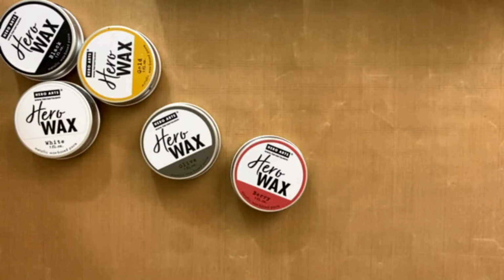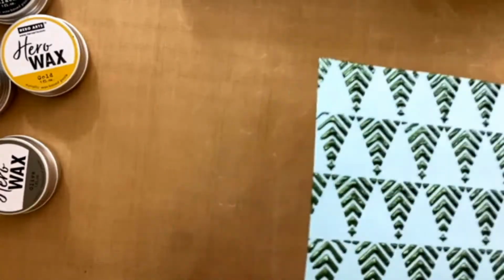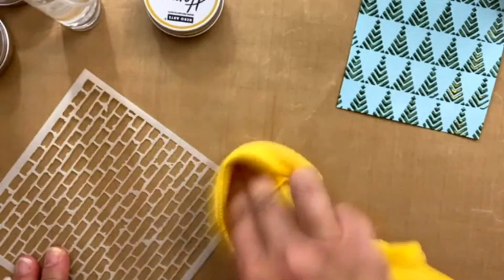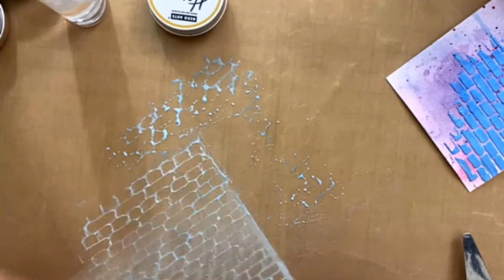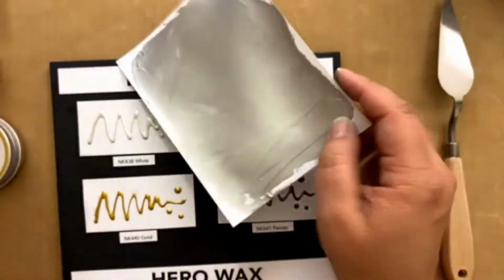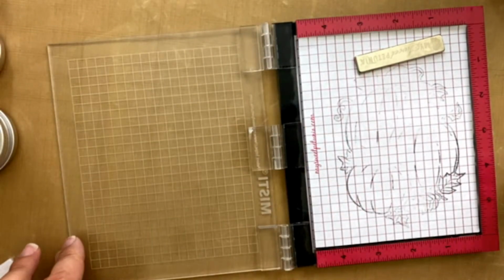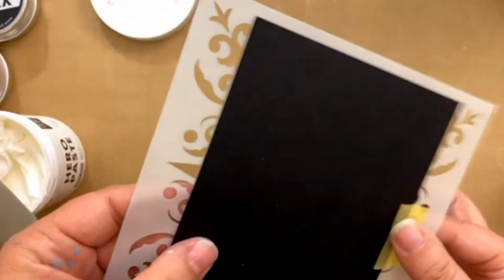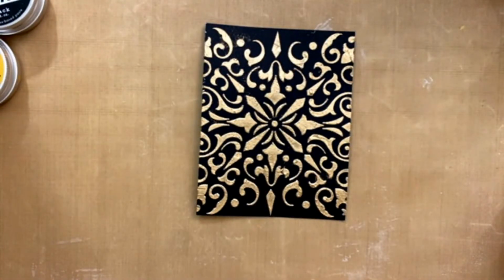REPLAY: All About Hero Arts Mediums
This video is a replay of a previously live Crafty Hour. Join Libby as she demos some of the fun things from the back of the Hero Arts catalog: Hero Wax, Hero Paste, Hero Pearls, Lacquer Pens, Embossing Powder.